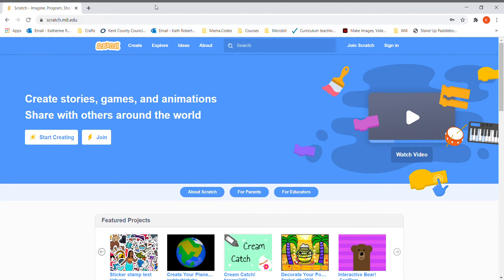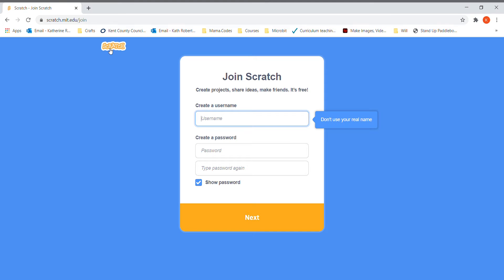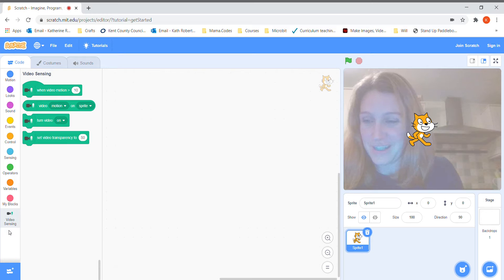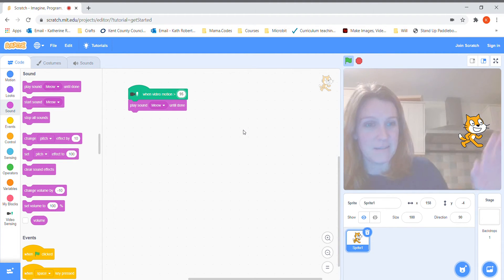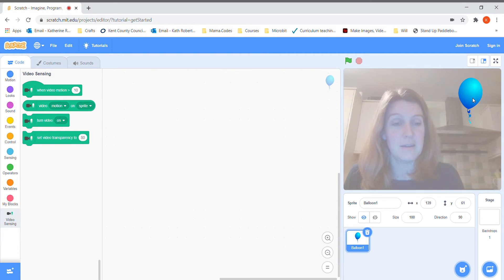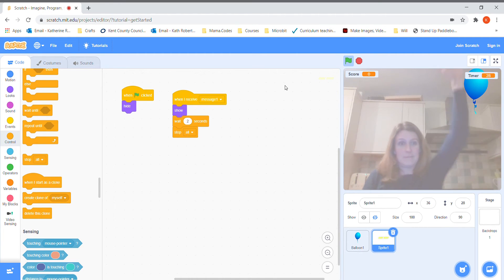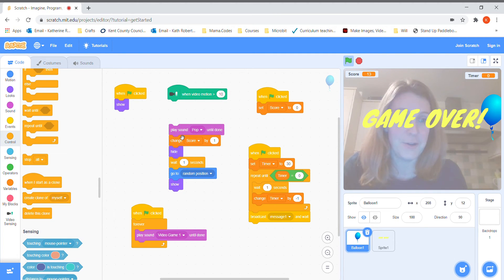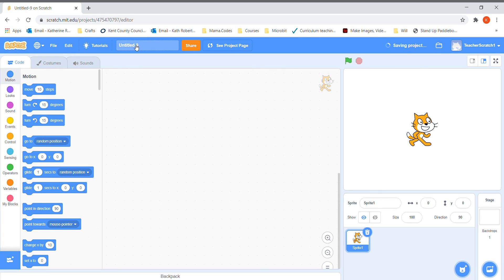How to do video sensing in Scratch by Mrs Robertson